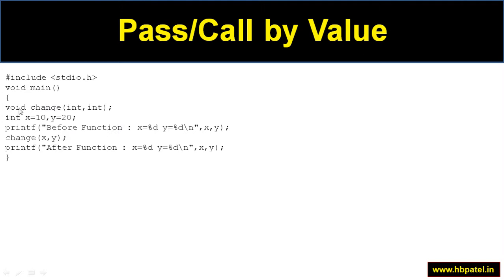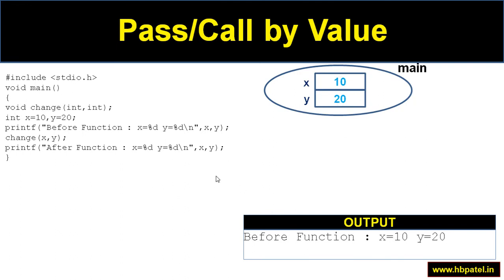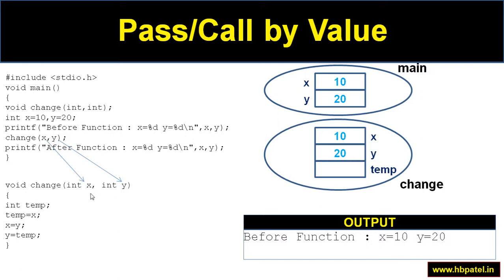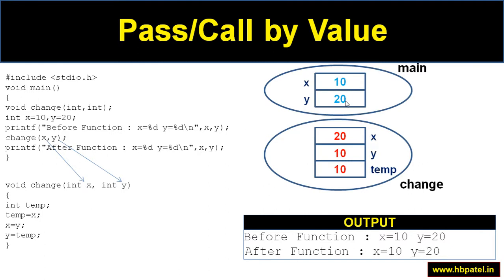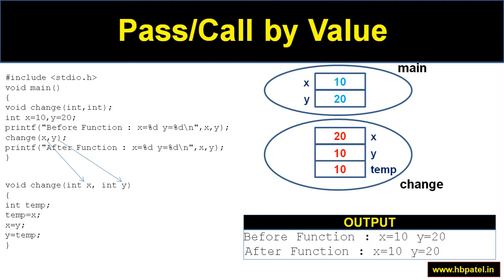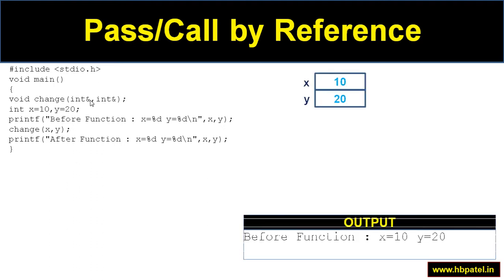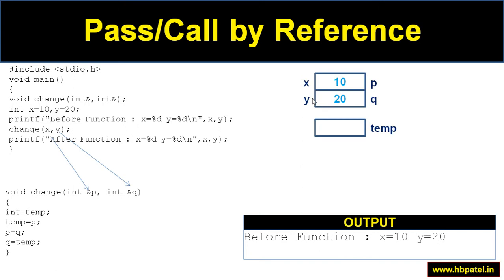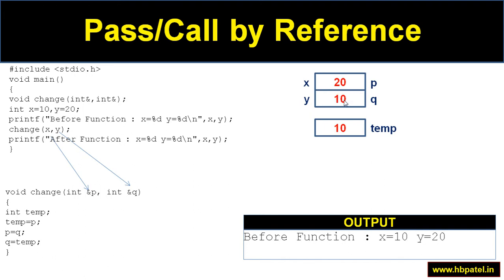Chap6-Part(4of6)-Function-Pass/Call By Value/Reference